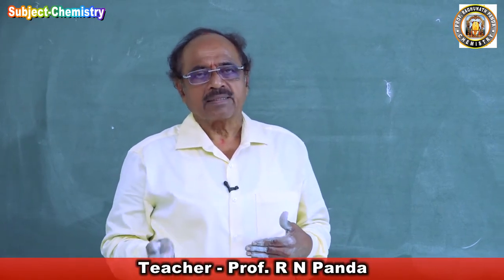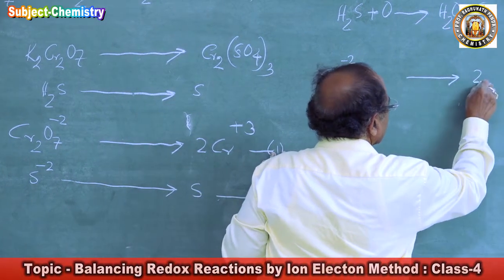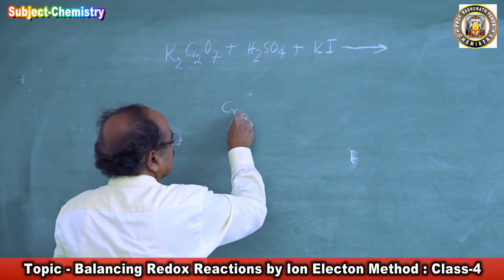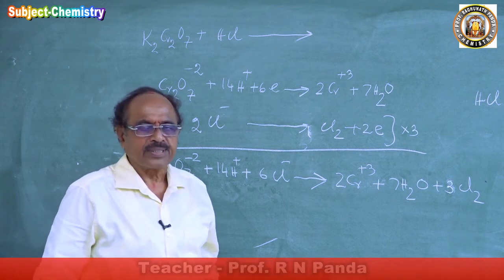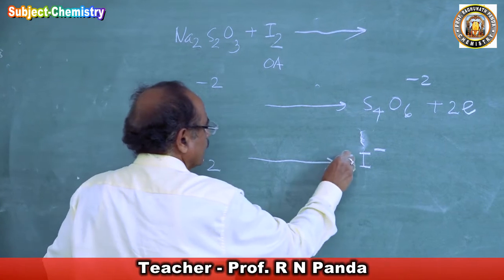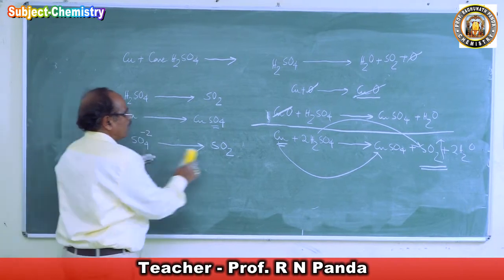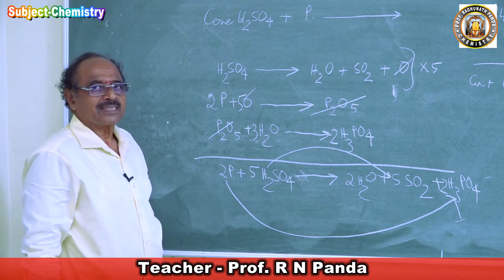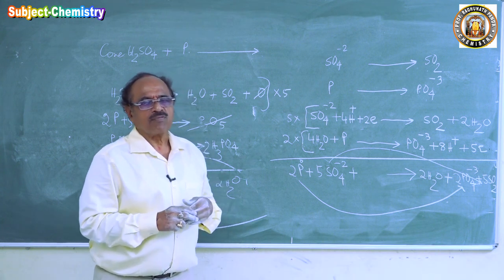||OXIDATION REDUCTION (8) CLASS 11TH ||TOPIC BALANCING EQUATIONS BY ION ELECTION METHOD (4)